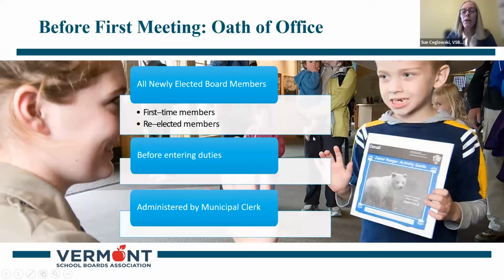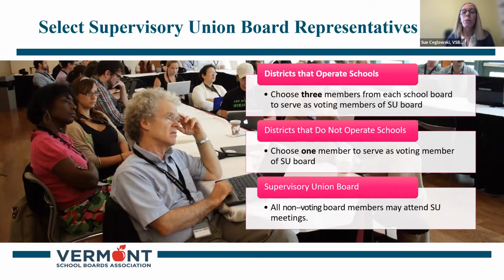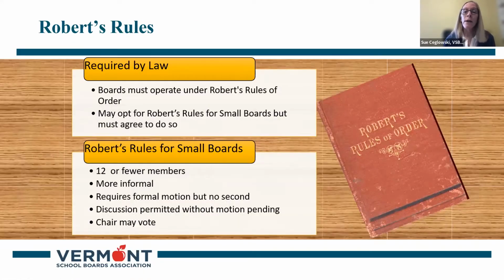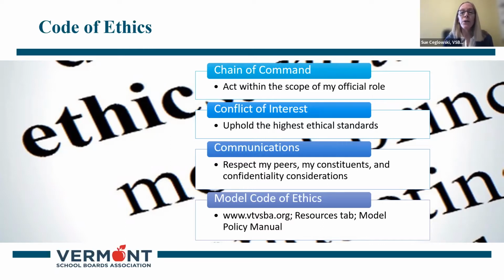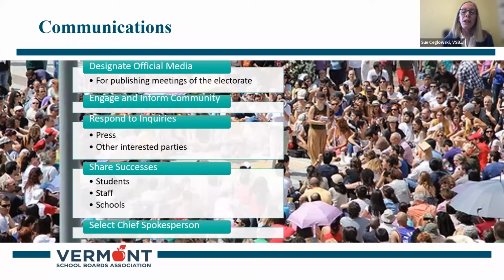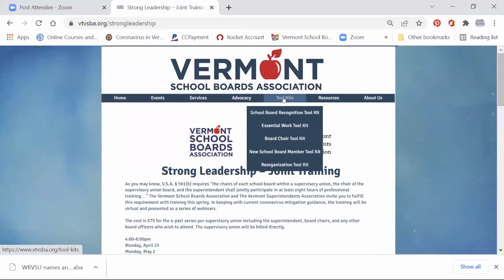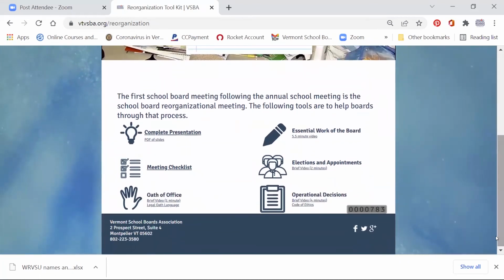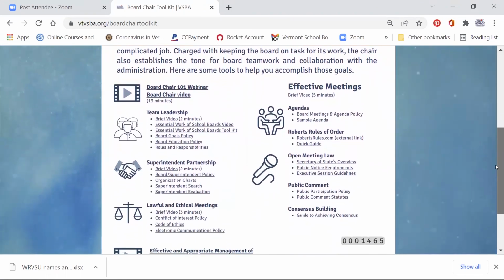Board Re-Organization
Learn everything that's required of the board at the first meeting with newly-elected board members. We'll review legal requirements as well as recommended best practices as boards address leadership, protocols, and make plans for a productive year ahead.

Recorded 2.24.22